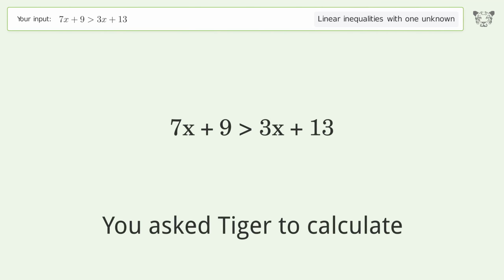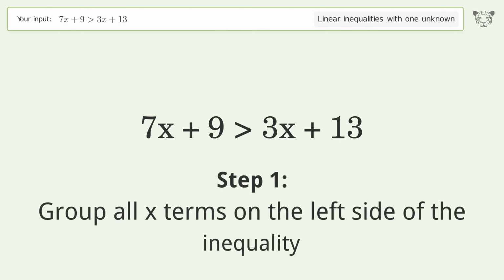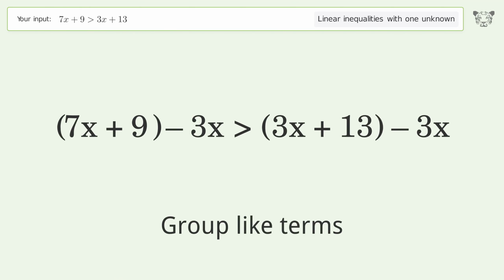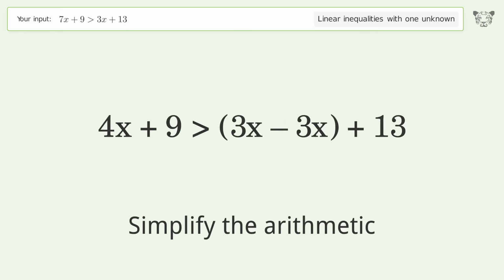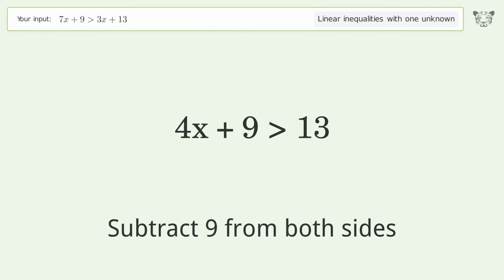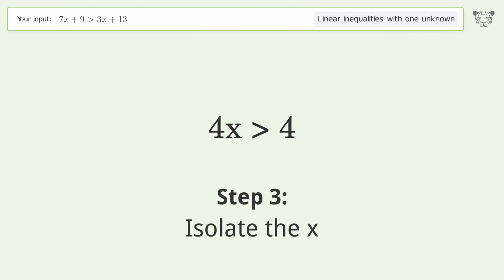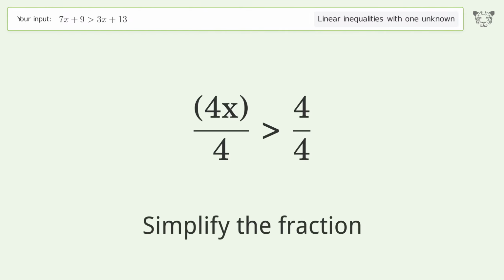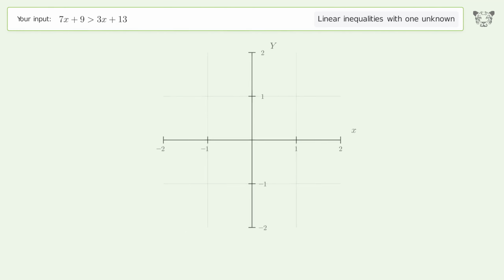Solving Linear Inequalities: 7x+9 is Greater Than 3x+13